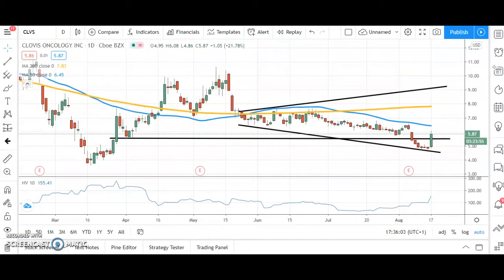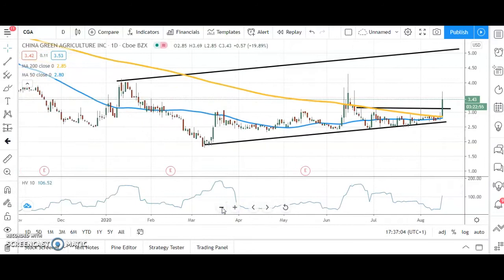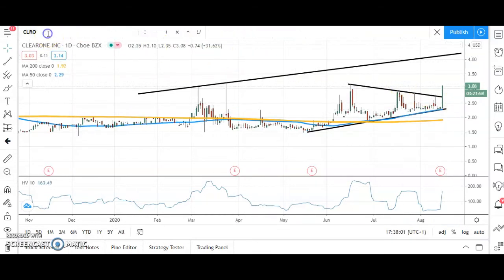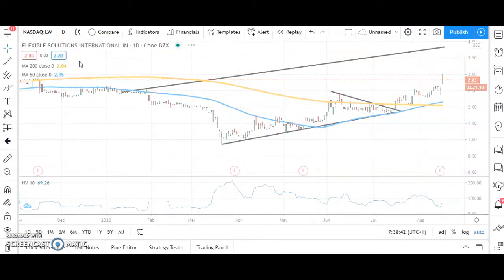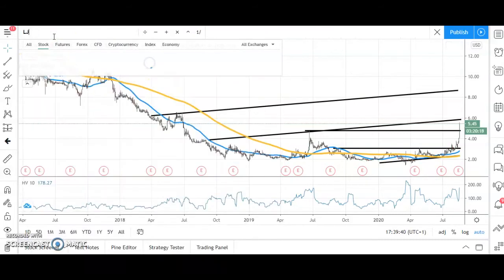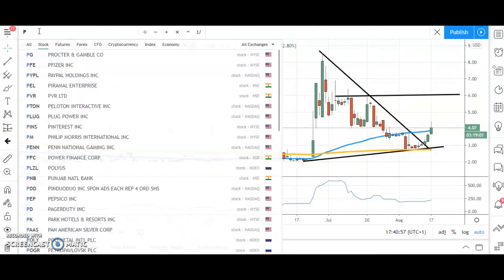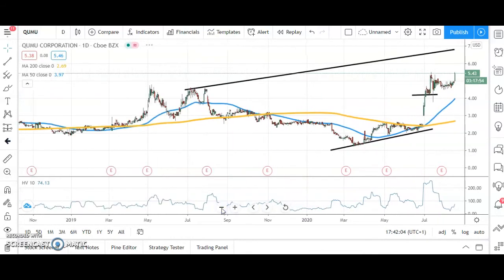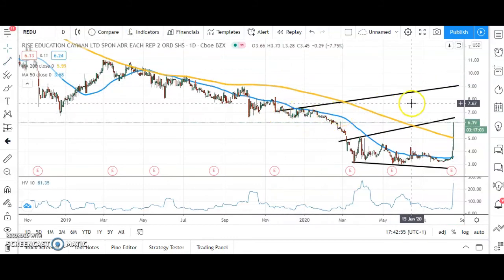Bulletin Board Heroes, USA Penny Stocks, Monday 17th August 2020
Zak Mir highlights USA Penny Stock Chart breakers and gives an overview of the fundamentals in this NYSE, NASDAQ video charting update.

Clovis Oncology (CLVS)
China Green Agriculture (CGA)
Clearone (CLRO)
Flexible Solutions International (FSI)
Lifeway Foods (LWAY)
La Jolla Pharmaceutical Company (LJPC)
Puhui Wealth Investment (PHCF)
Pacific Ethanol (PEIX)
Qumu Corp (QUMU)
RISE Education Cayman (REDU)